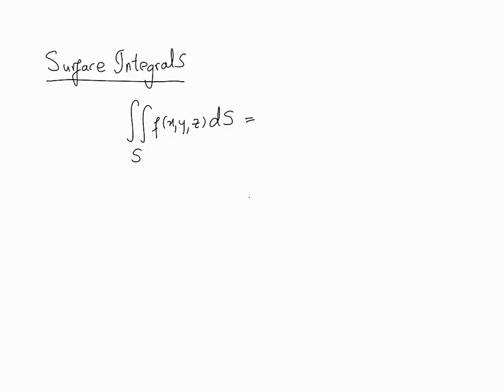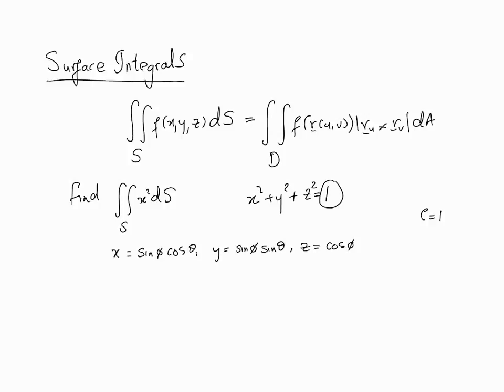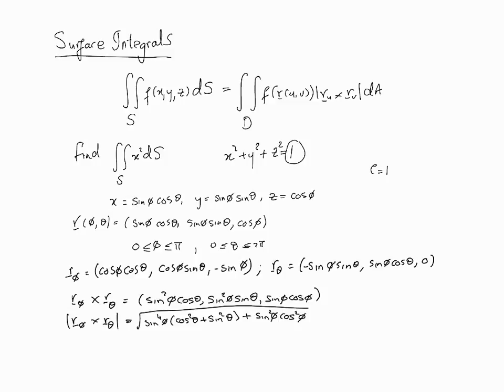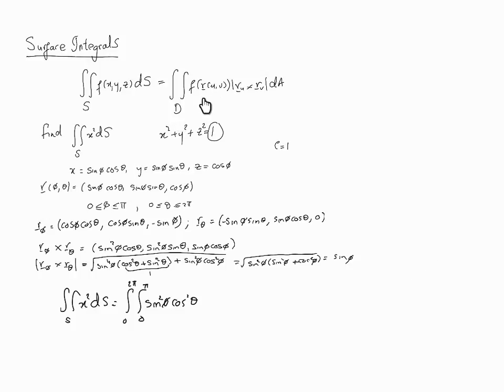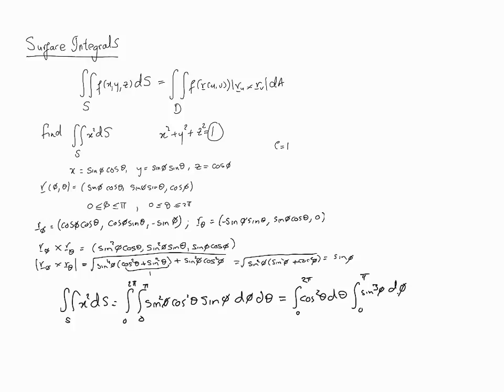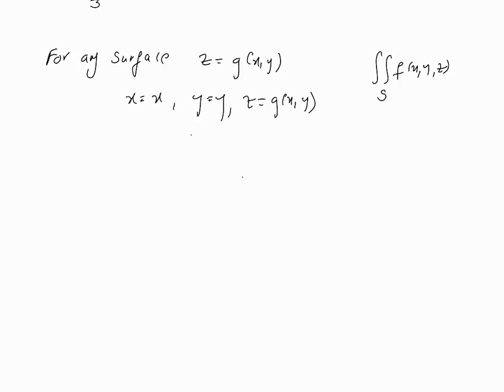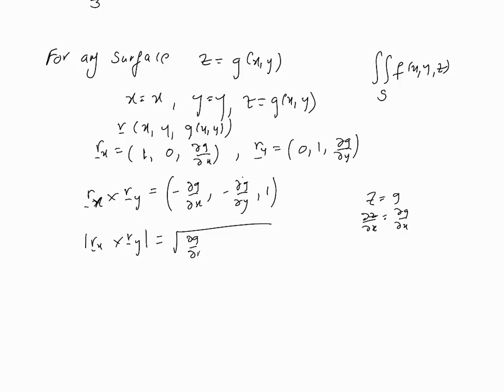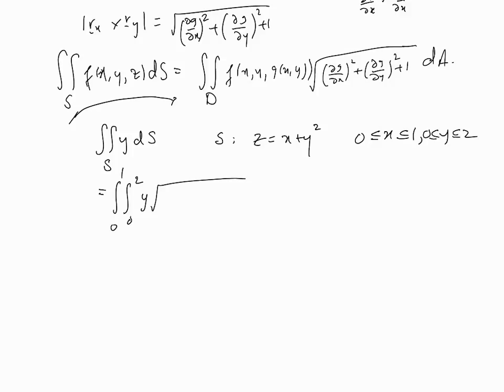Surface integrals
This video explains how we compute surface integrals. it requires knowledge of parametric surfaces and integration.